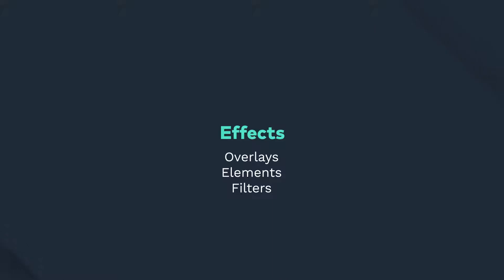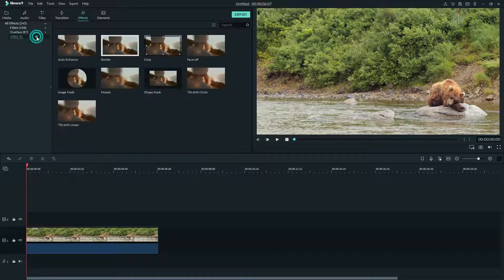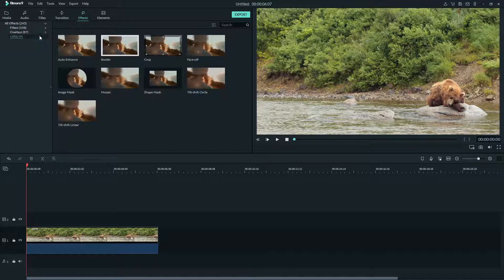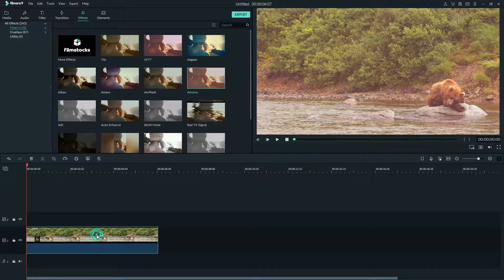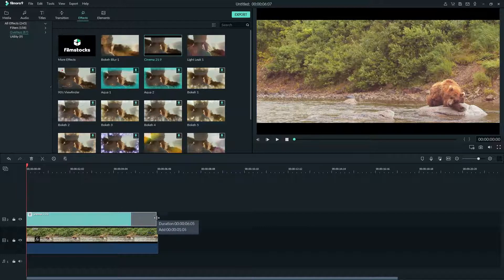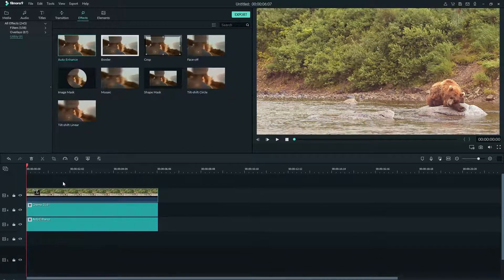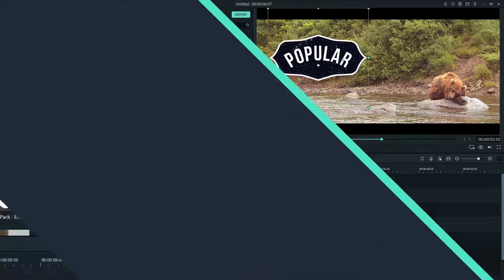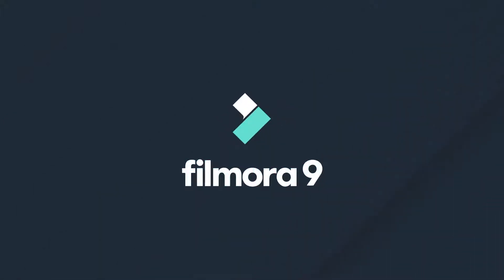12 Effects Filmora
In this video, we look at using different effects in Filmora

0:43​ - Overview of effects
1:46​ - Adding an effect to your video
2:06​ - Editing your effects
3:29​ - Elements

Learn how to edit your videos from start to finish with Filmora!